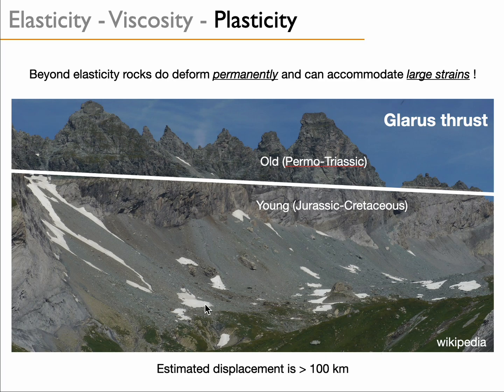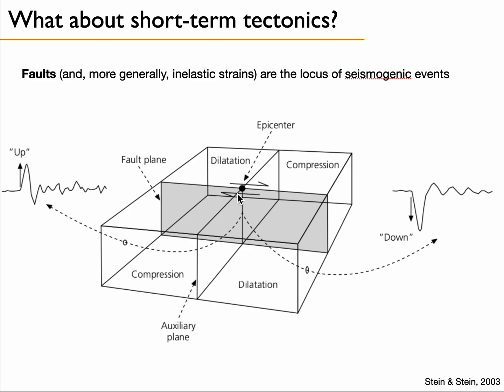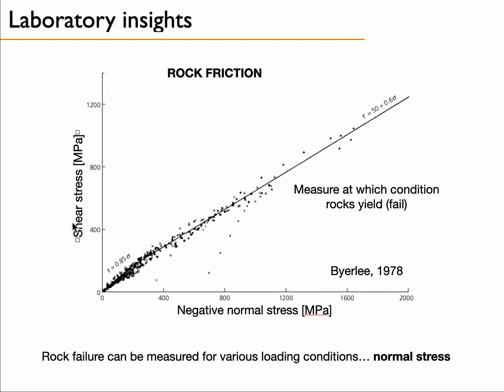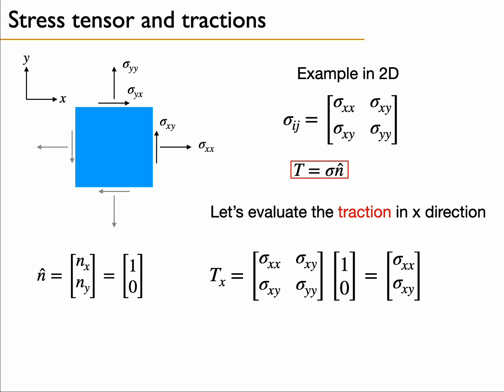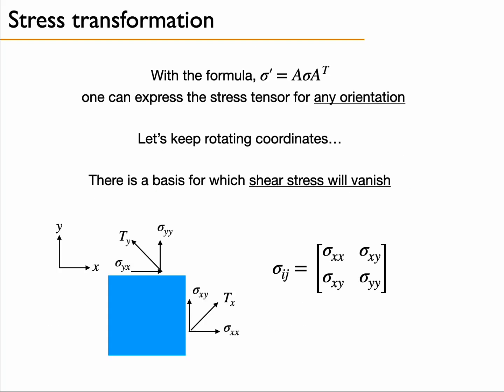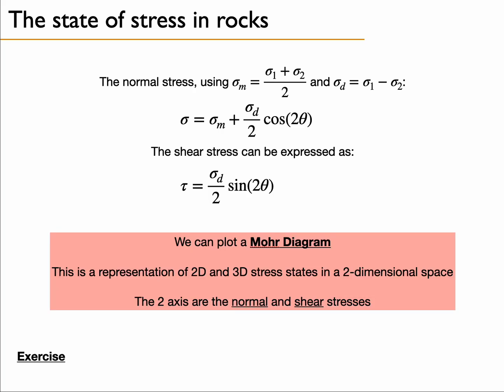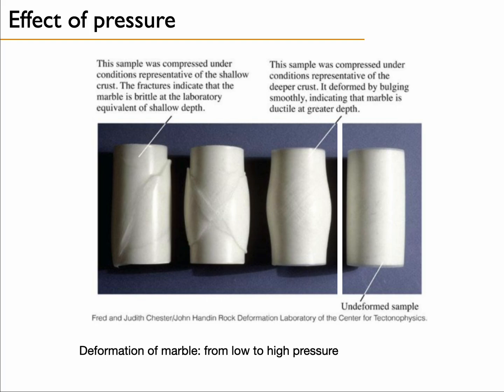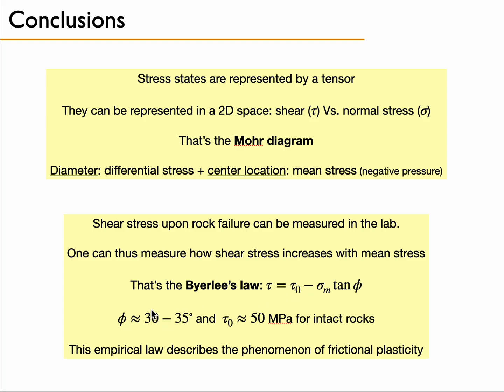MWP DL 11 Mohr Circle Byerlee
Stresses and frictional plasticity